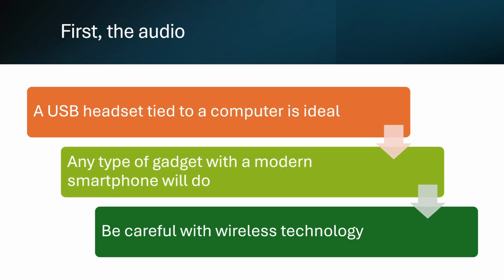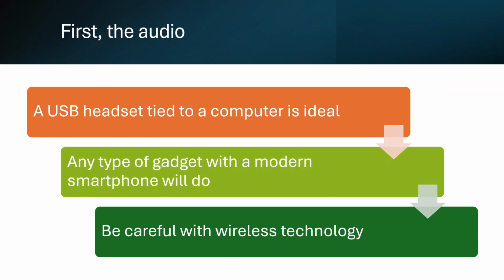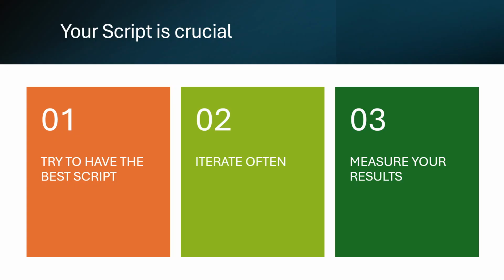Outbound Sales Calls - What You Need To Know Before Getting Started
I executed a few outbound sales campaigns, and it's an exciting field to be in. You'll want to know a few things I learned by watching this video.

It's increasingly valuable to know how to write without AI. Check out how to write an eBook the old-fashioned (and easy) way next: